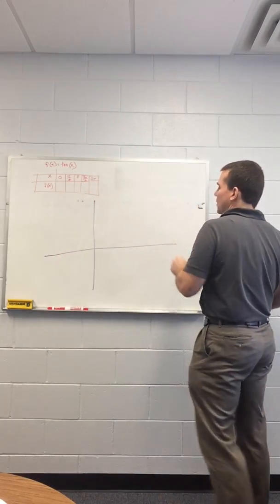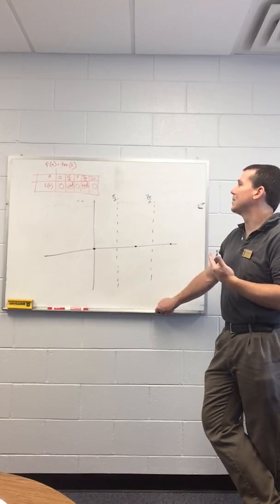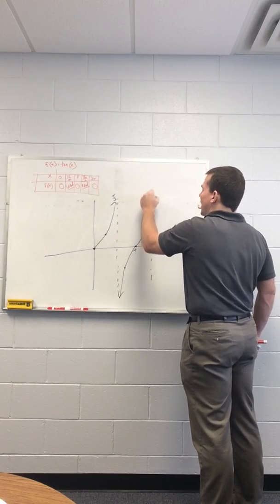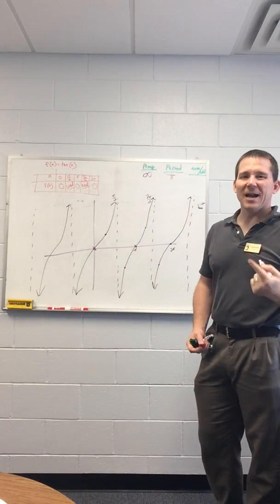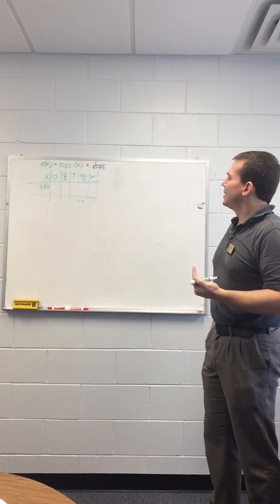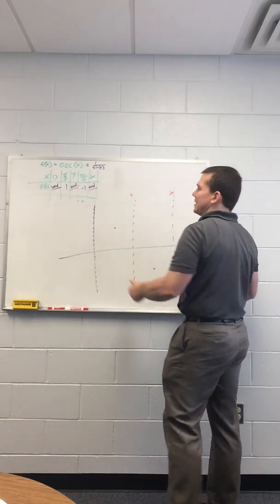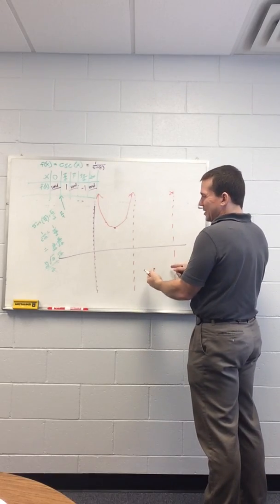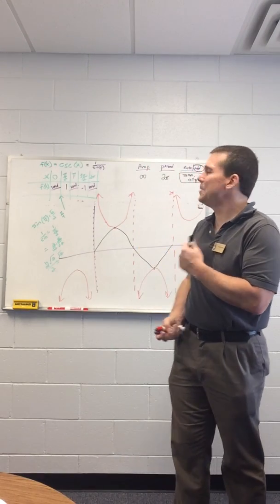Section 4.6 trigonometric graphs